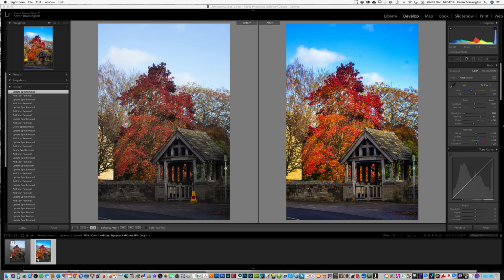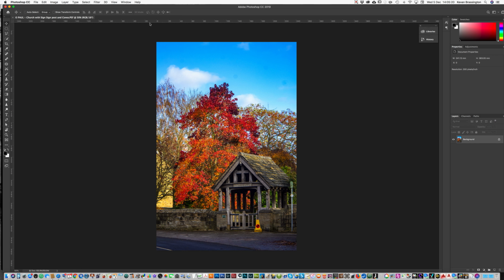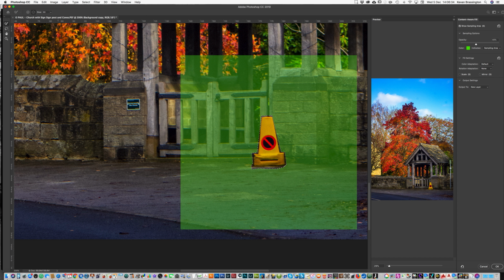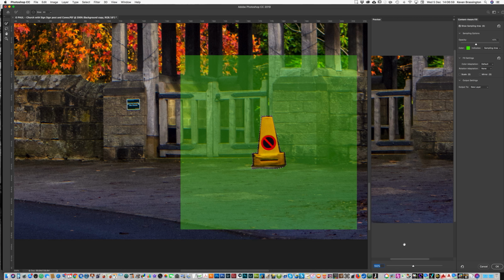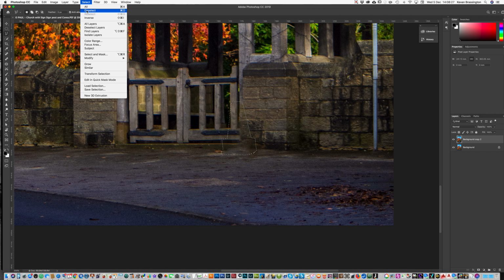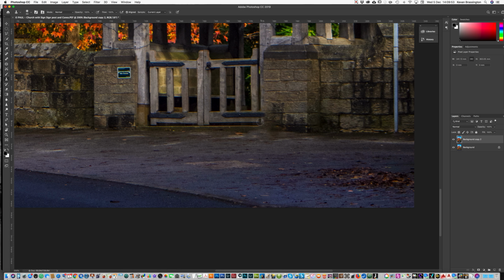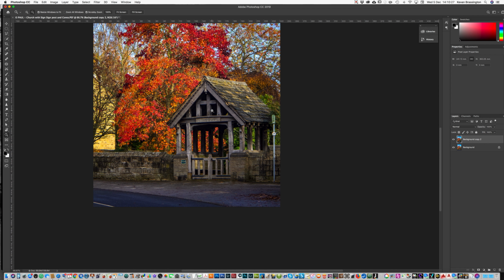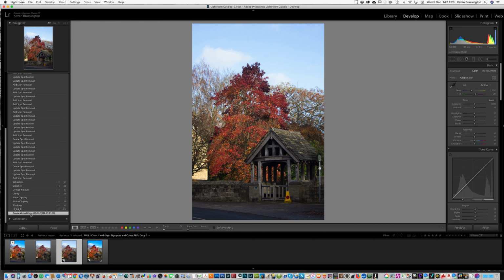3 Paul Cones Photoshop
The third of four videos showing how to remove unwanted objects in images using Lightroom and/or Photoshop. This video uses Photoshop to remove the traffic cone in Paul's photo.